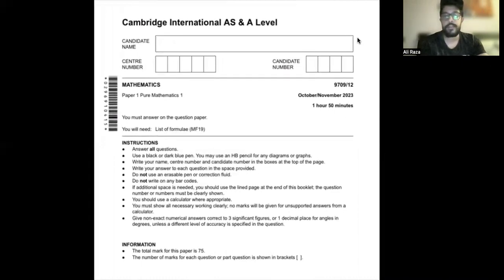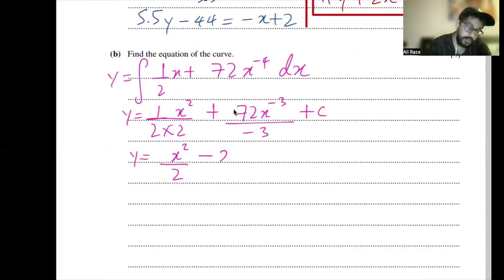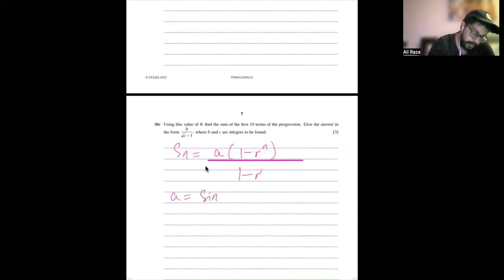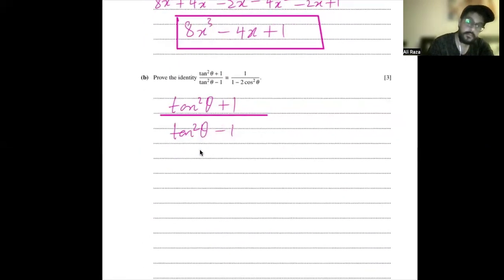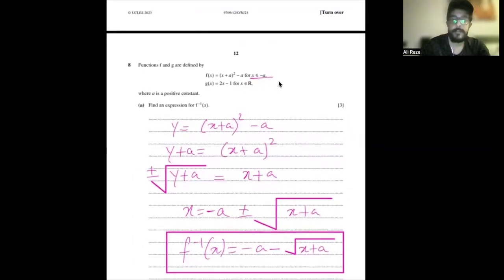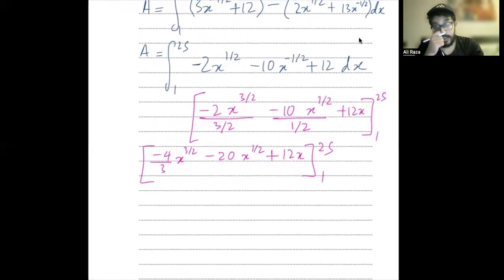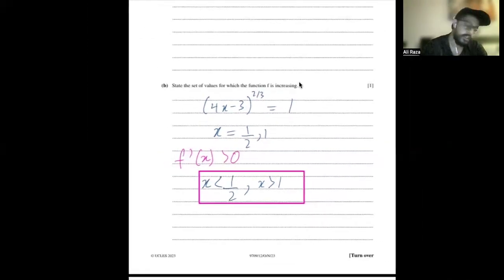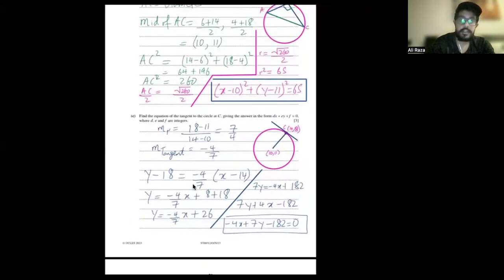AS LEVEL PURE MATHEMATICS 9709 (P1) PAPER 1 | OCT/NOV 2023 | Paper 12 | 9709/12/O/N/23 | SOLVED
PLEASE NOTE: All revenue generated for the first 6 months will be donated for the cause of Palestine In Sha Allah

Complete Solution of AS Level Pure Mathematics 9709 Paper 1 OCTOBER NOVEMBER 2023